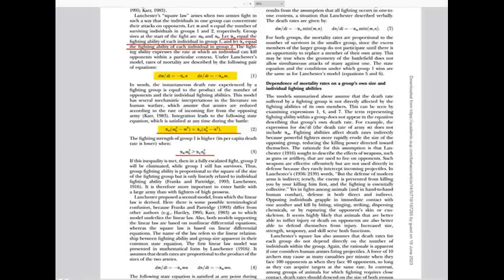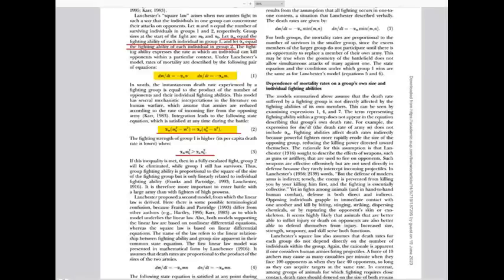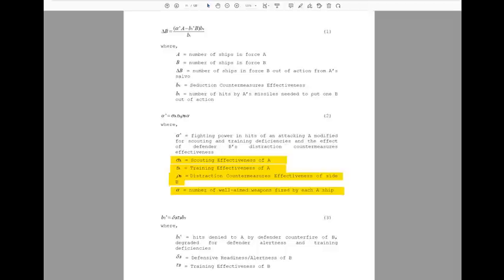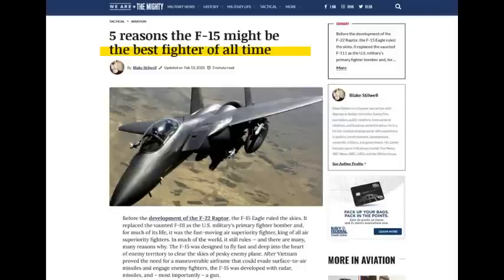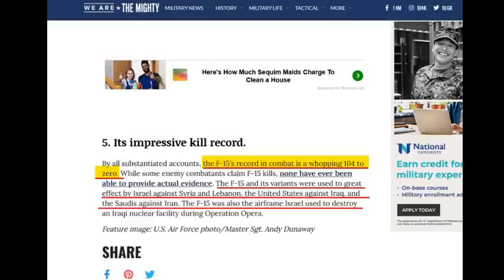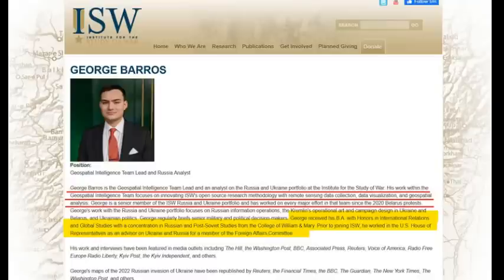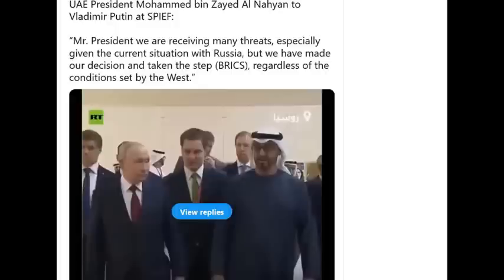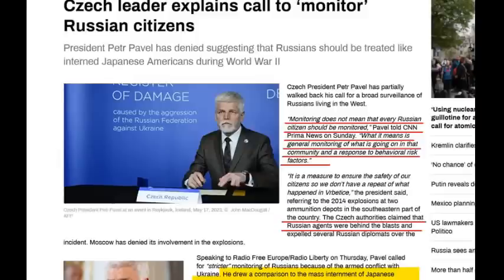About Combat Effectiveness.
How to view it and why military porn is funny.
Movie Clip from "Aliens" movie.